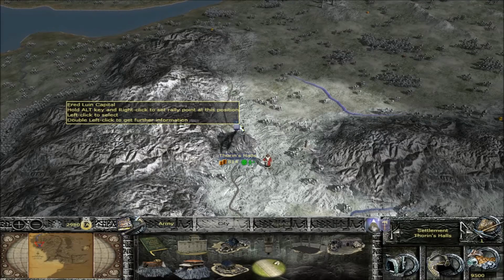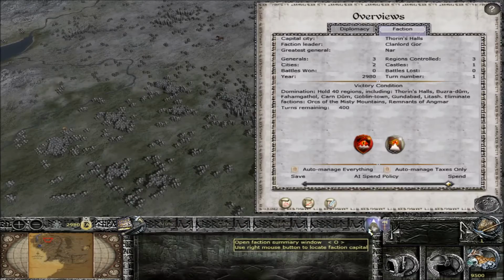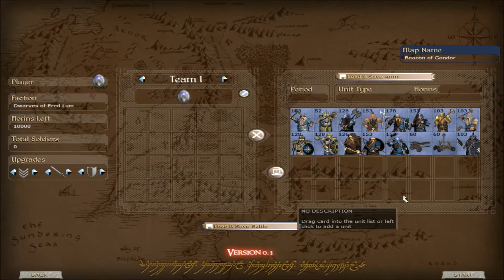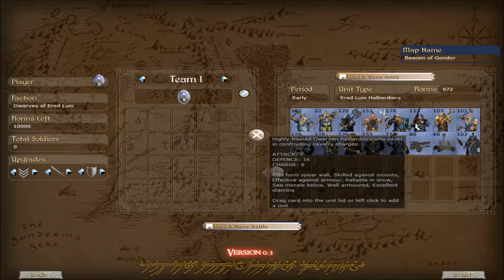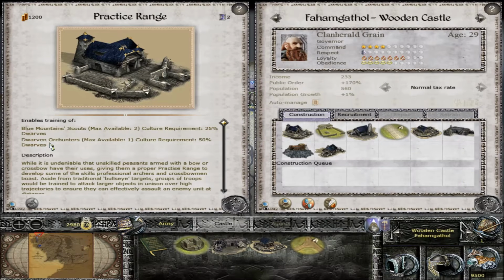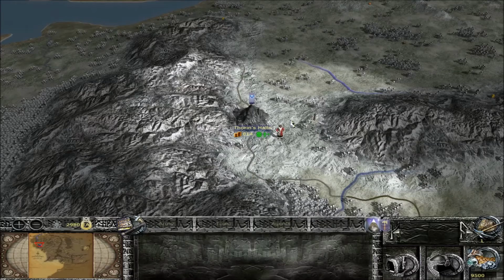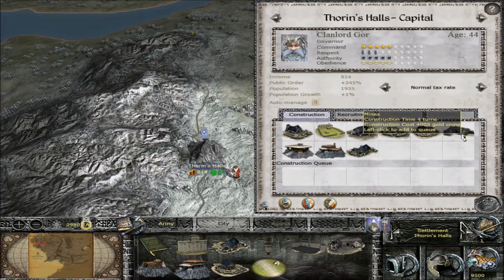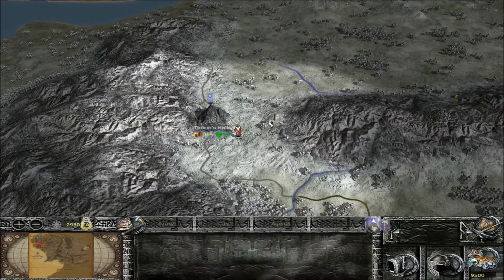Third Age TW Divide and Conquer Faction overview: Dwarves of Ered Luin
I always review according to 5 main points: Position and Goals, Units, Buildings, Agents and an overall Overview. Any suggestions? Please comment!